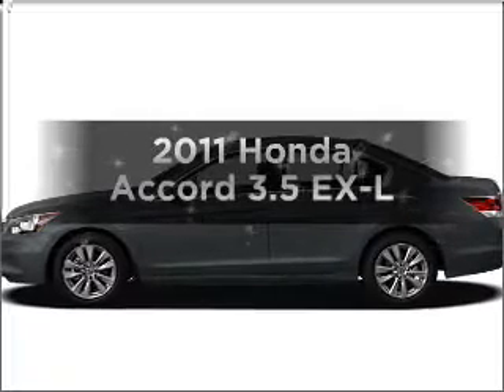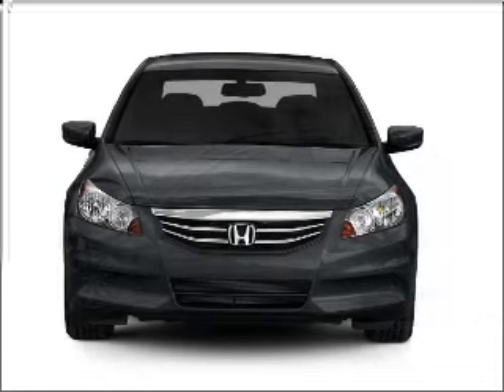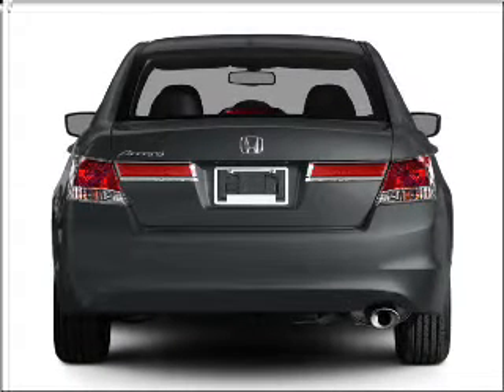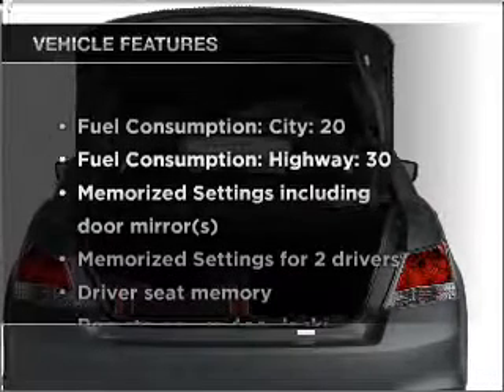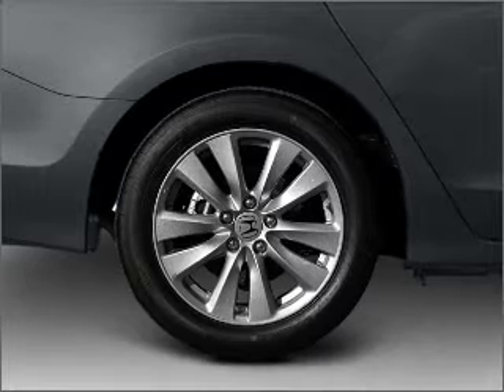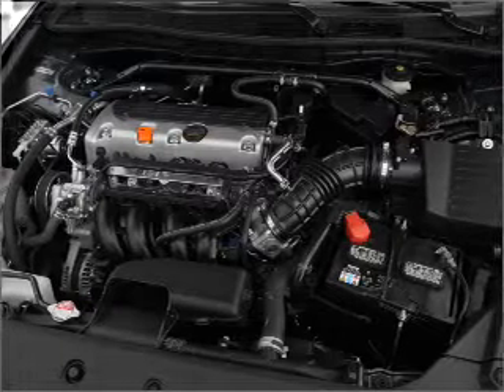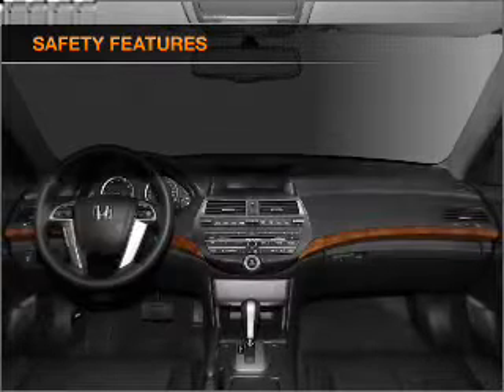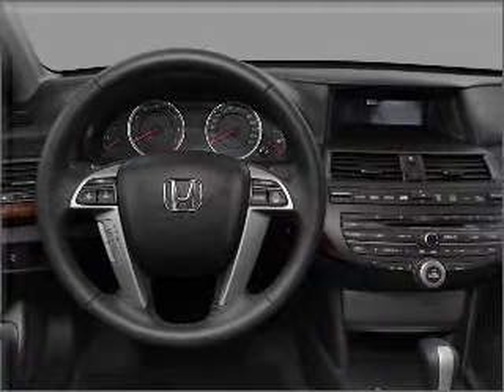2011 Honda Accord - Denville NJ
Year: 2011
Make: Honda
Model: Accord
Trim: 3.5 EX-L
Engine: 3.5 liter 6 cylinder 24 valve
Transmission: 5-Speed Automatic
Color: Crystal Black Pearl
Mileage:
Address:
3166 Route 10